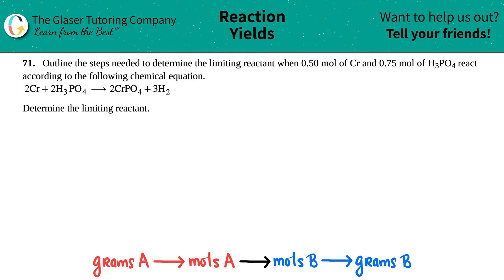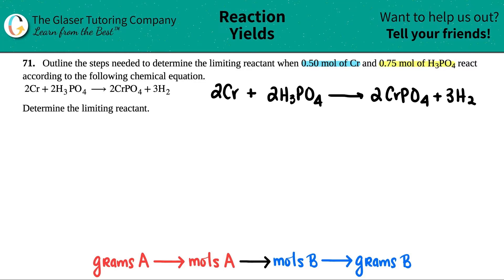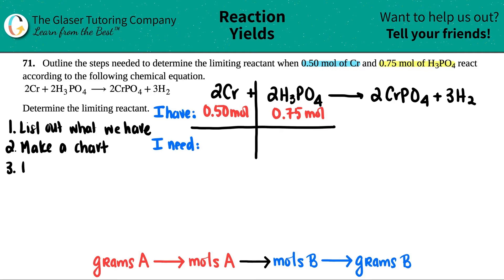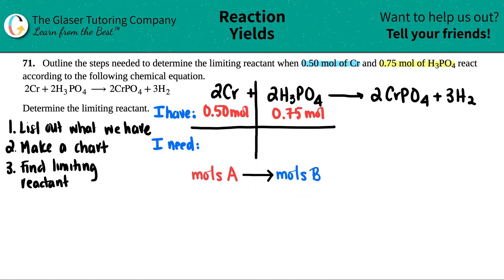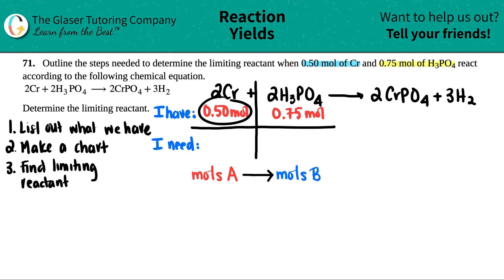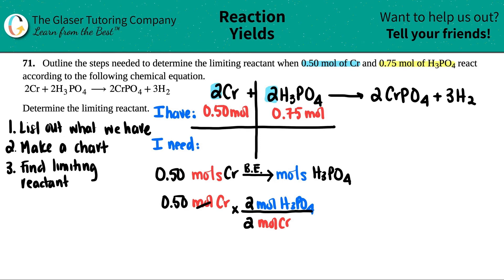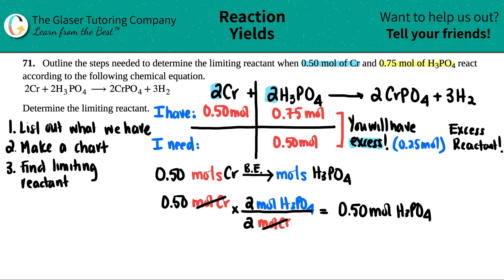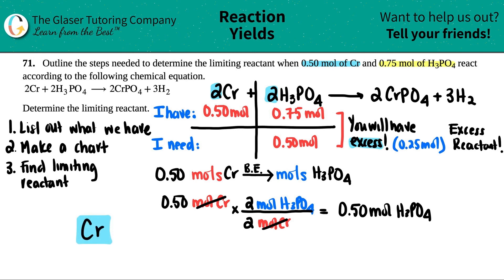4.71 | Determine the limiting reactant when 0.50 mol of Cr and 0.75 mol. of H3PO4 react according to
Outline the steps needed to determine the limiting reactant when 0.50 mol of Cr and 0.75 mol of H3PO4 react according to the following chemical equation.
2Cr + 2H3PO4 → 2CrPO4 + 3H2
Determine the limiting reactant.